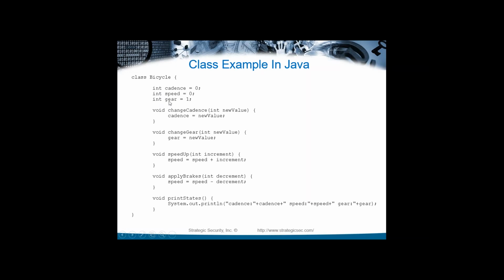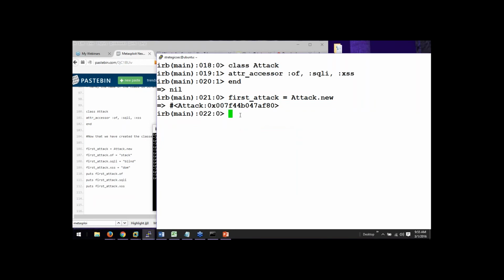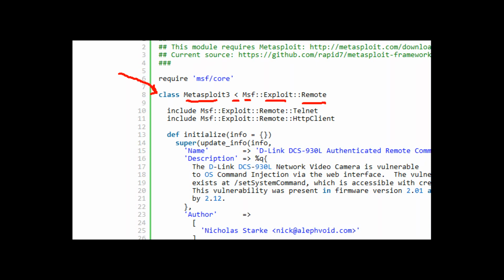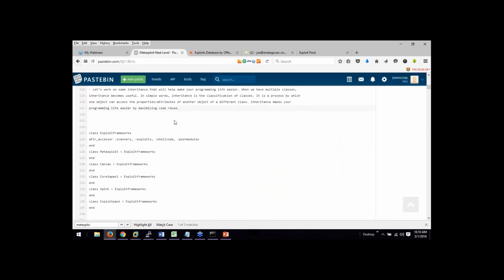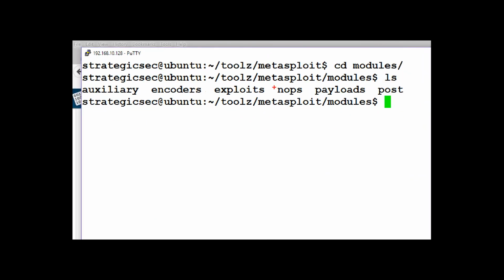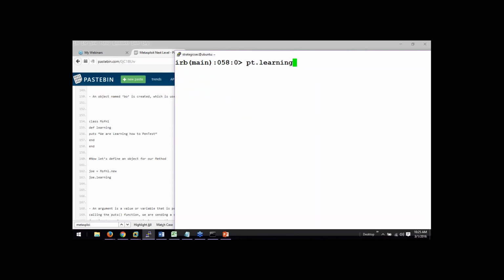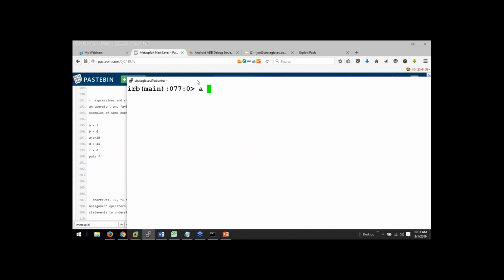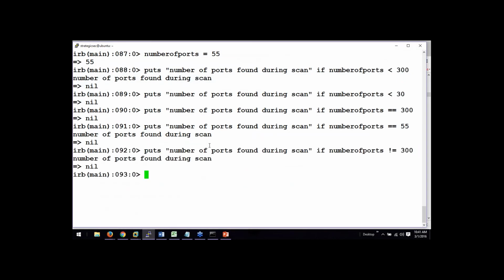Day 1 Section 2: Ruby classes, objects, methods, and operators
This section of the Metasploit course covers Ruby classes,  objects, methods, and operators.

You can get everything from this course and more things like Pentester Lab Network access at: